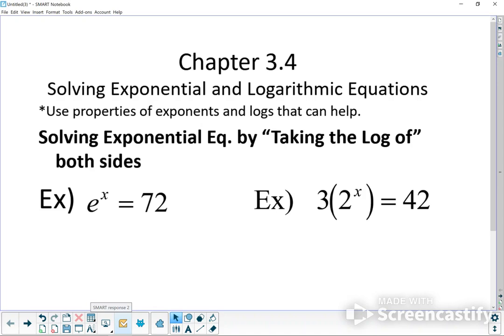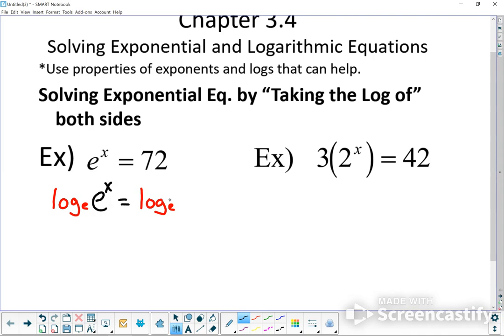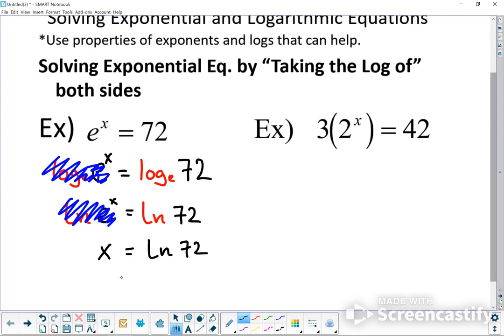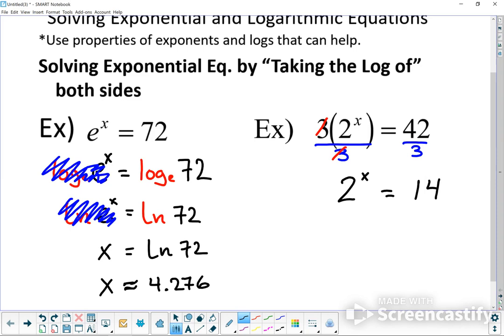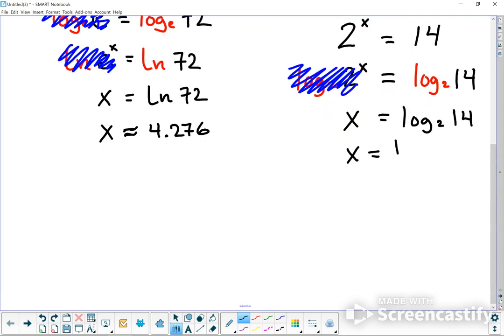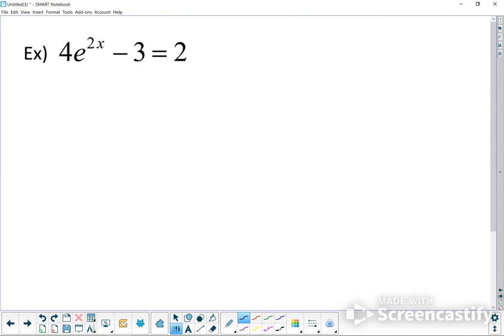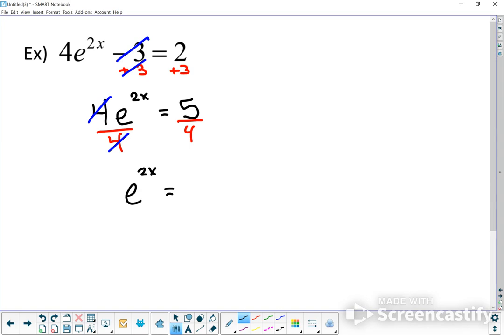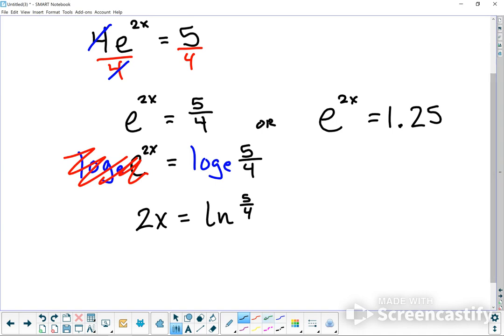Notes on Solving Exponential Equations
Pre-Calculus Notes
-Solving 3 examples of exponential equations.